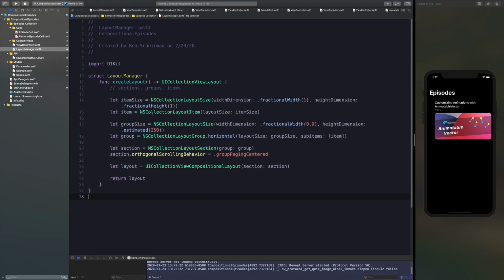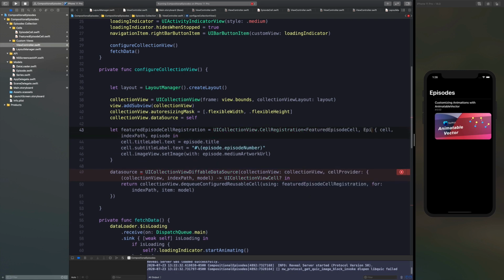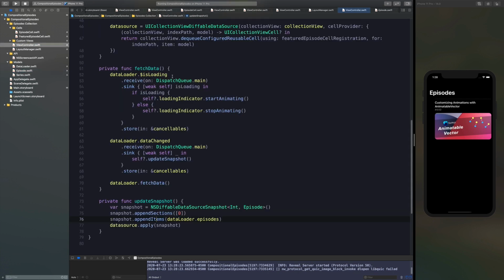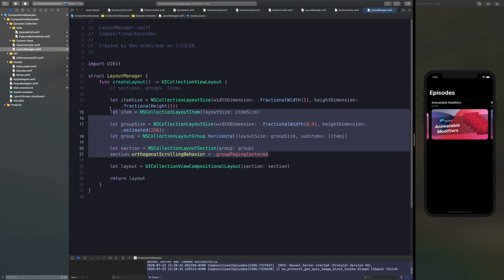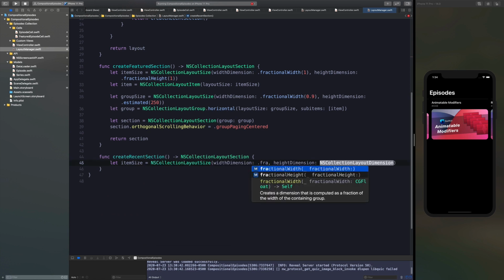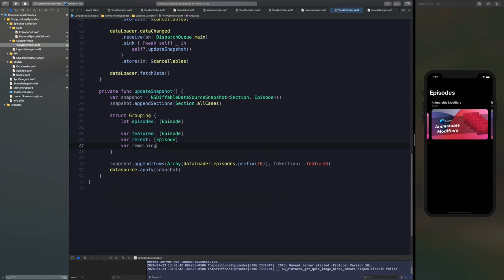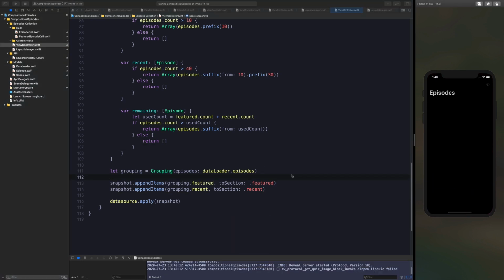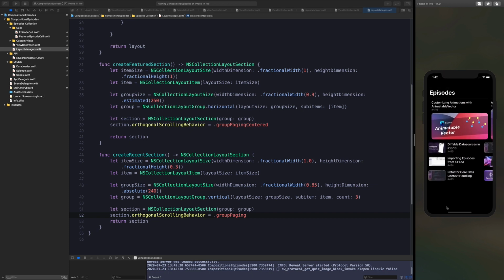454 modern collection views 05 diffable datasource snapshots